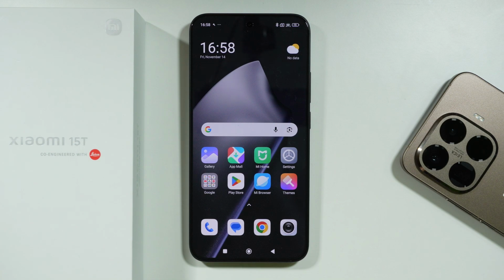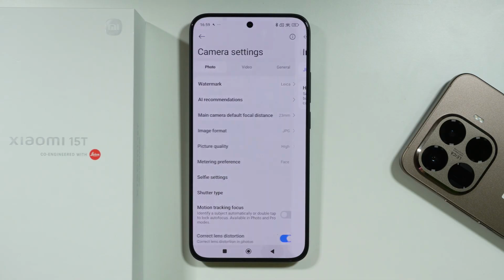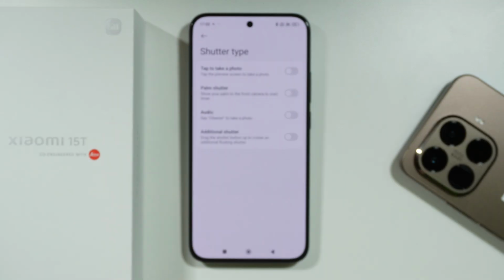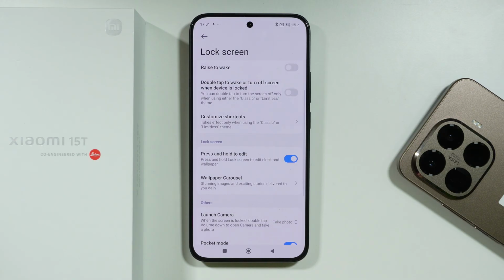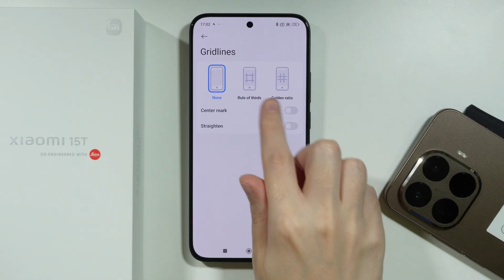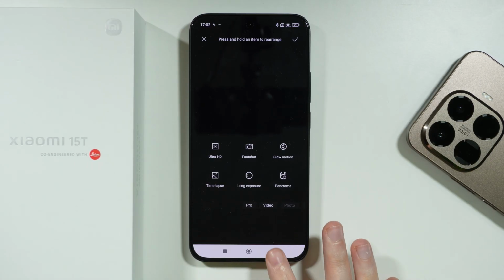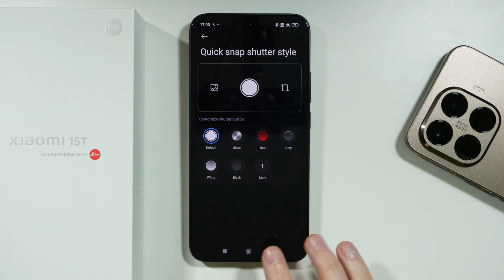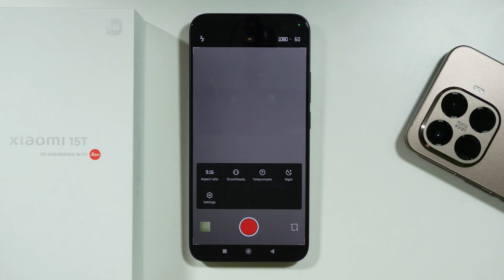Xiaomi 15T: All Camera Settings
In this video, I'm providing a complete guide to all the camera settings on the new Xiaomi 15T. I’ll walk you through every option, covering resolutions, video framerates, and advanced Pro mode configurations. Use this video to quickly learn how to customize and master your Xiaomi 15T camera setup for optimal performance.